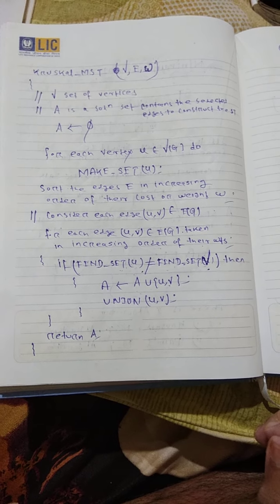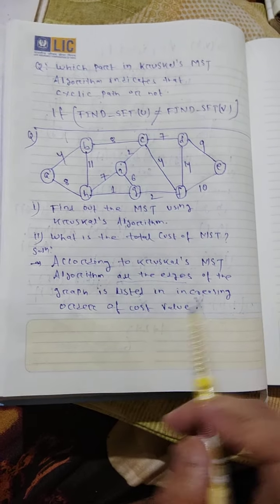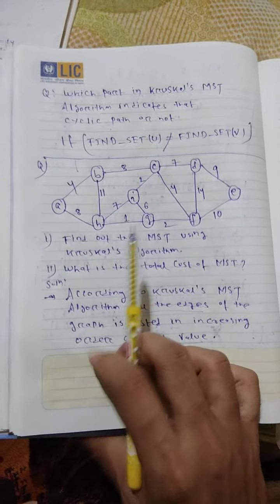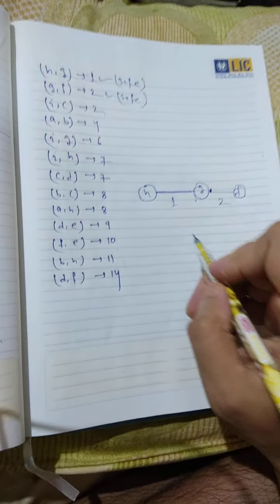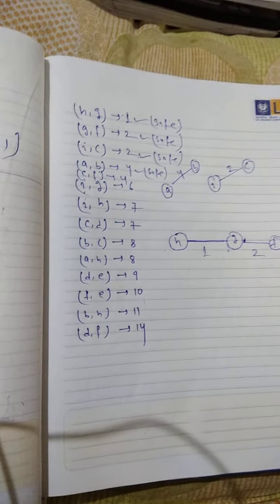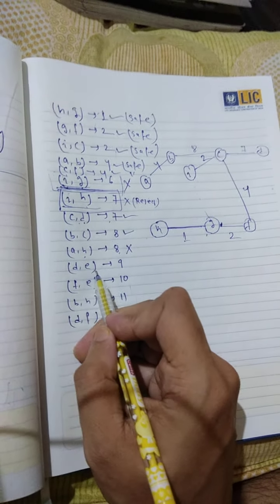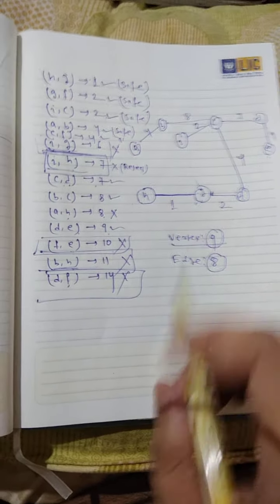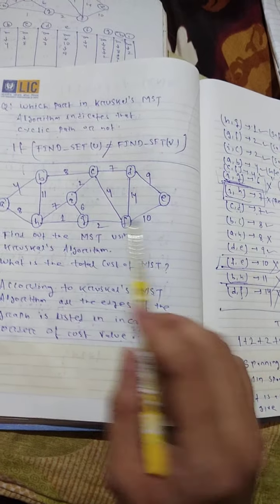Lecture 1.7.2 Kruskal's algorithm example